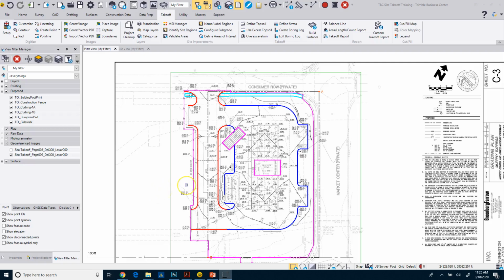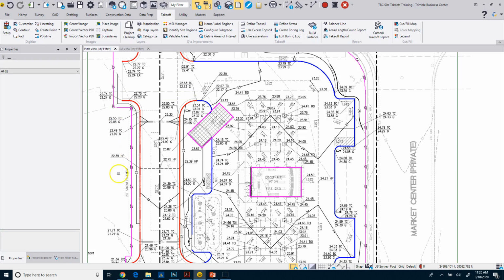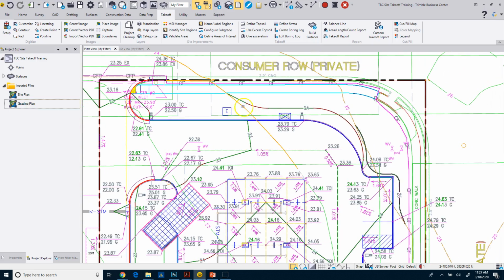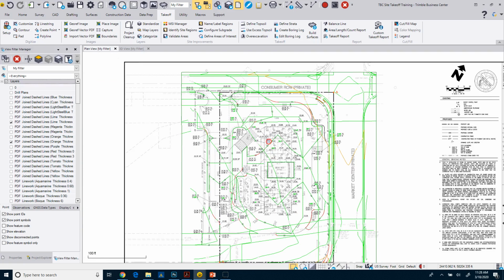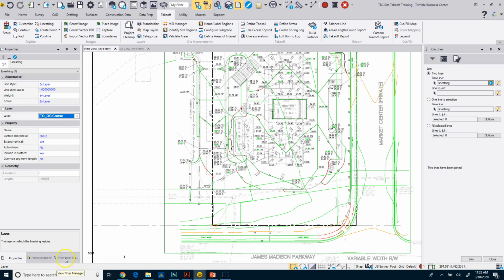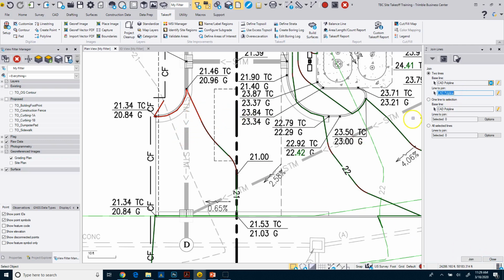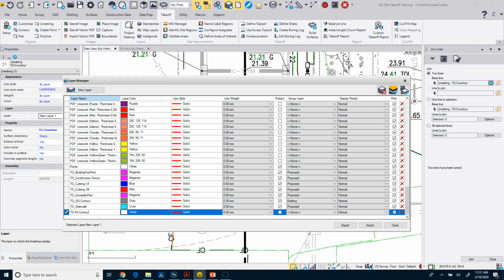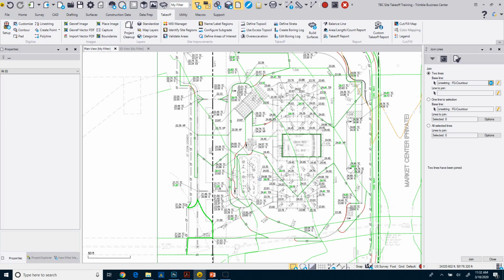TBC Site Quantity Takeoff - Import and Join Lines Option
In this tutorial, the speaker demonstrates how to manage and manipulate PDF data within a project management tool. Initially, the speaker imports a PDF containing a grading plan, which includes contours and spot elevations. The PDF is renamed for clarity, distinguishing it from a site plan in the Project Explorer. The speaker then imports vector data from the grading plan PDF and proceeds to edit and digitize the flat data by selecting specific contours and using the view filter manager to isolate layers for easier visibility. The process involves joining lines to form continuous contours, assigning them to appropriate layers, and setting properties such as elevation and layer assignment. The speaker emphasizes the importance of naming and organizing layers for both existing and proposed contours, suggesting the use of distinct colors and settings for each. The tutorial concludes with plans to demonstrate elevation adjustments in a subsequent video, aiming to streamline the workflow for handling contour data effectively.